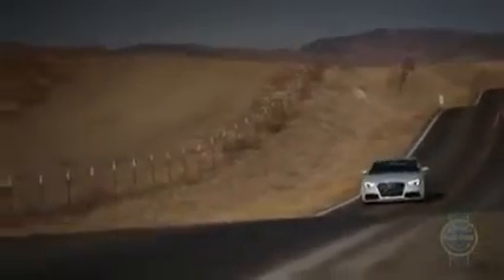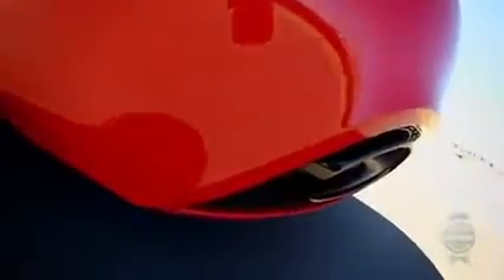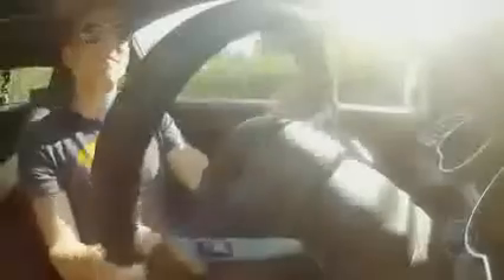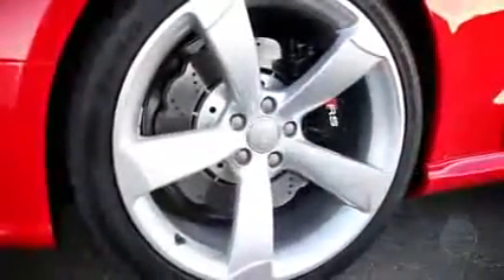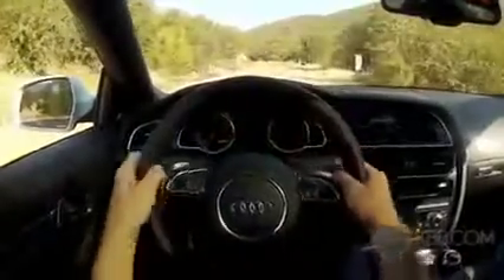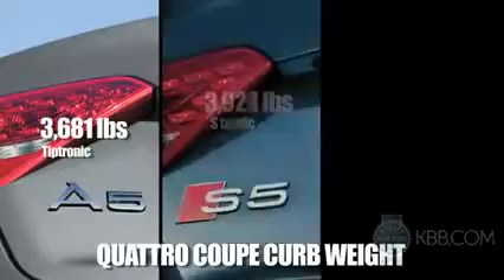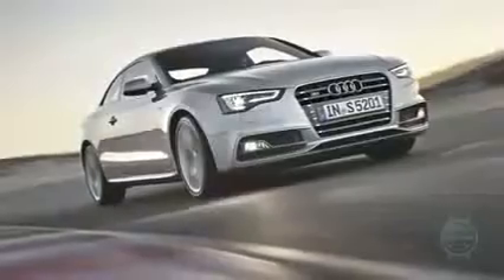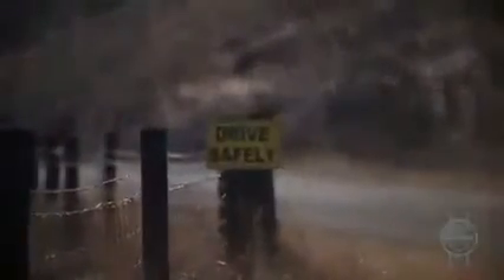2014 Audi RS 5 Coupe Videos